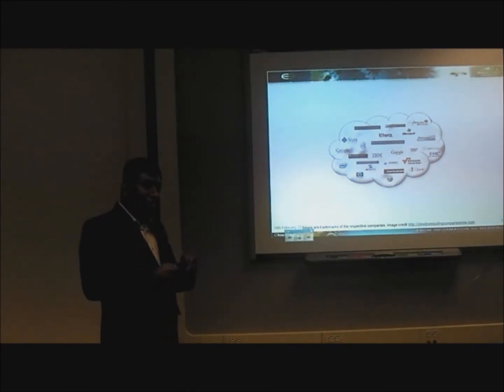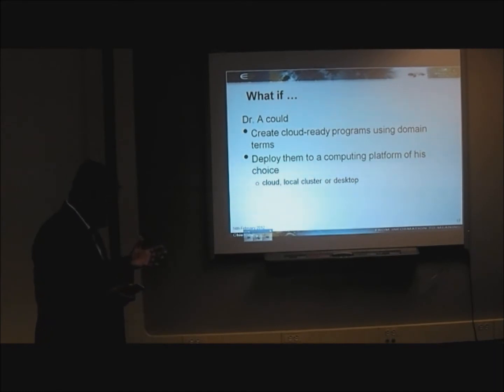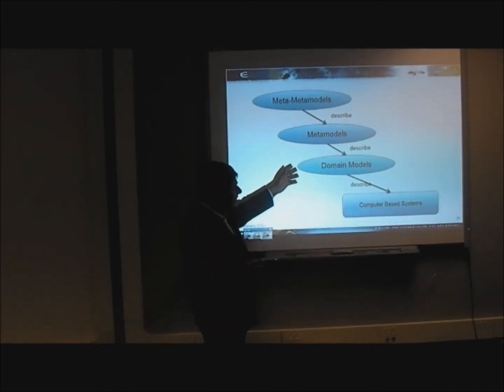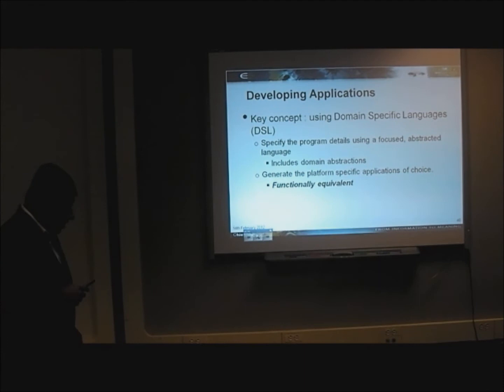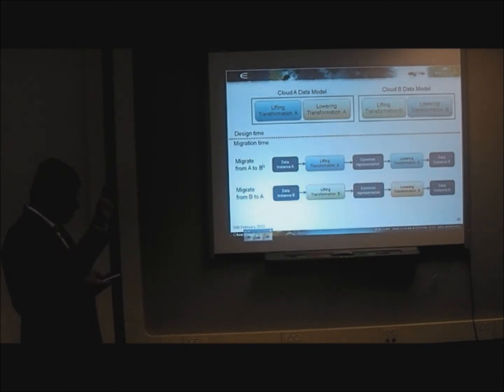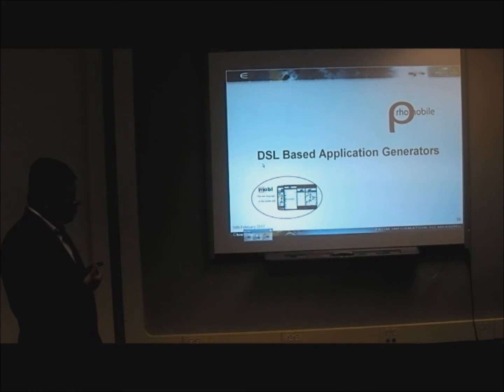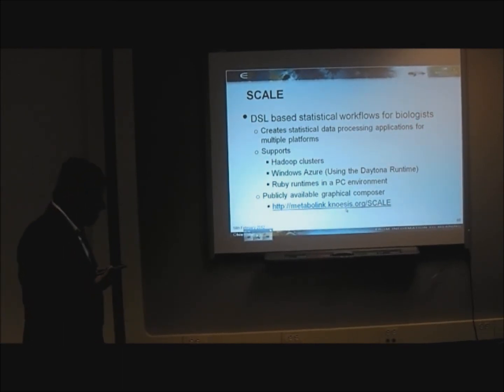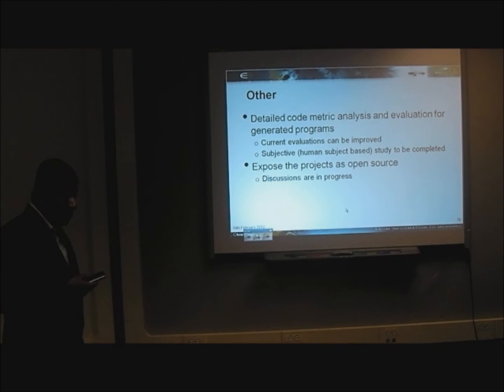Thesis Proposals @ Kno.e.sis : Ajith Ranabahu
Ajith presented his thesis proposal on application and data portability in cloud computing. More details on Ajiths research and publications can be found